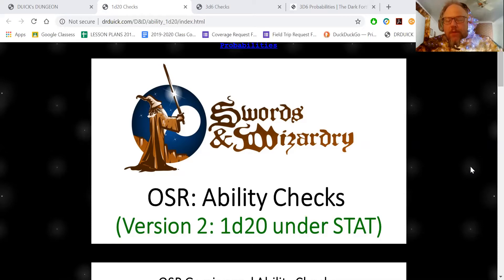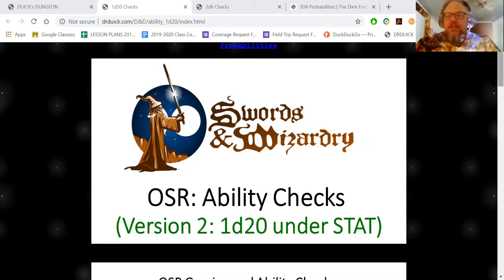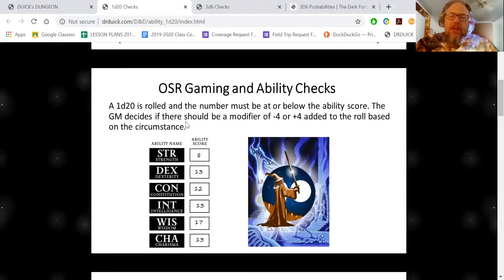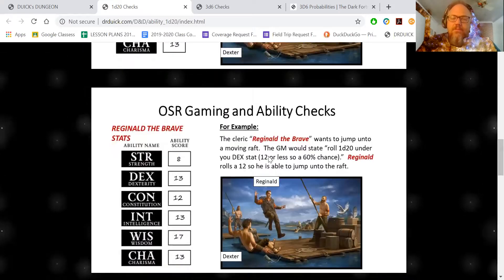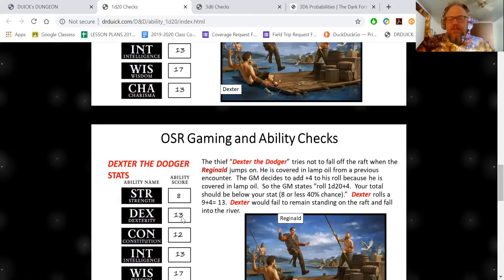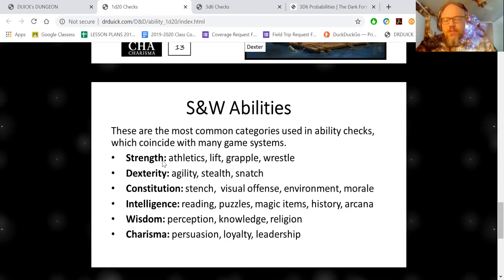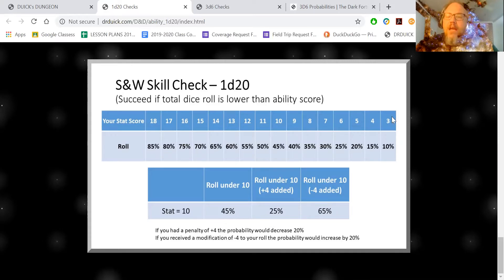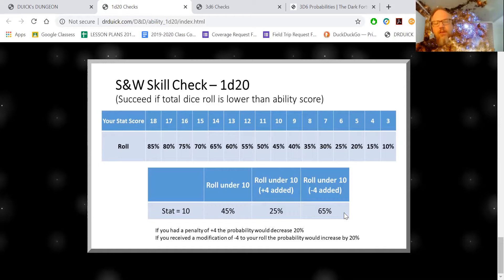OSR 1d20 skill checks AD&D Advanced Dungeons Dragons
This is my version of 1d20 skill checks. I hope you find it helpful.
1d20 Skill Checks  OSR Advanced Dungeons and Dragons roll under Stat checks.